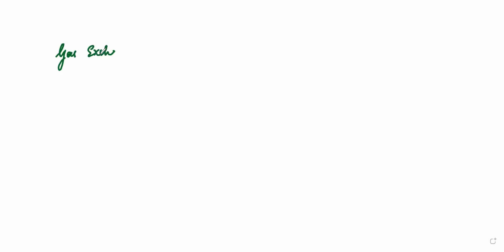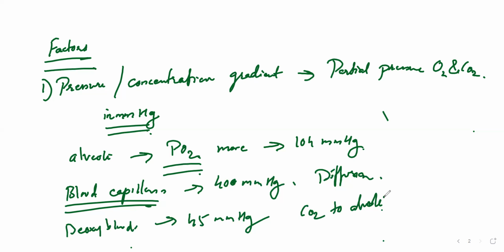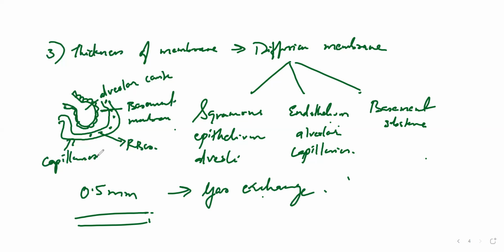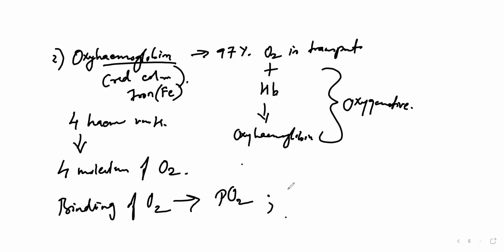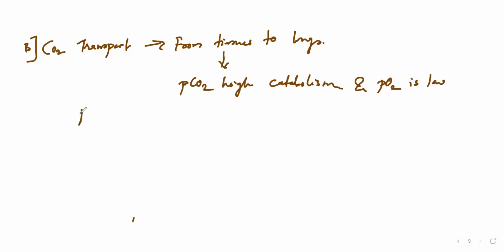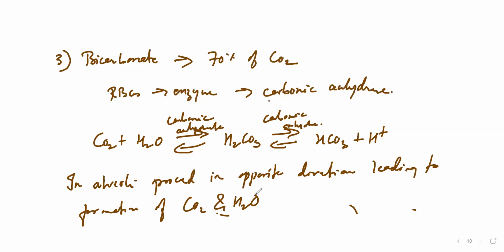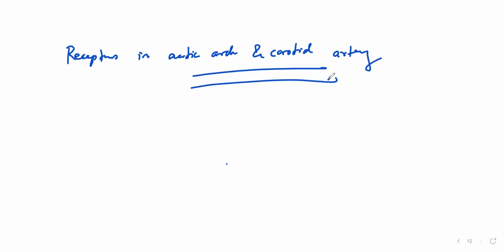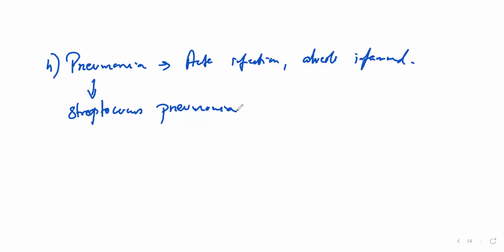Breathing and Exchange of Gasses Part 2 | Sini Sanjeev | Class 11 biology